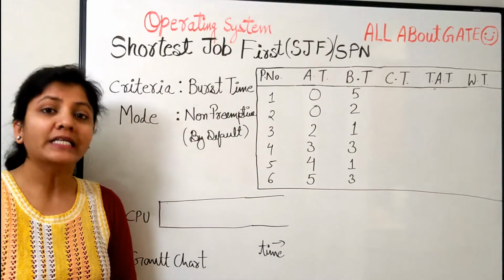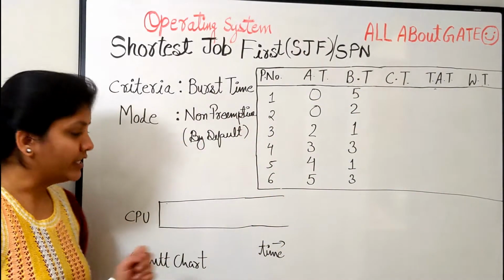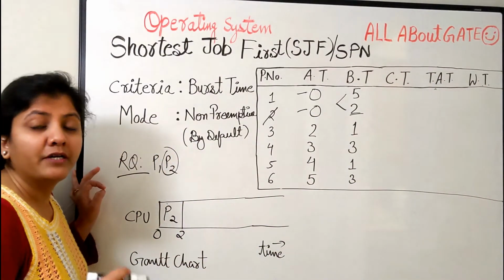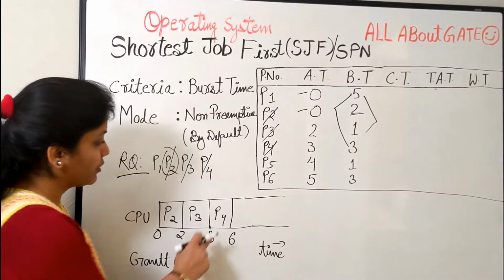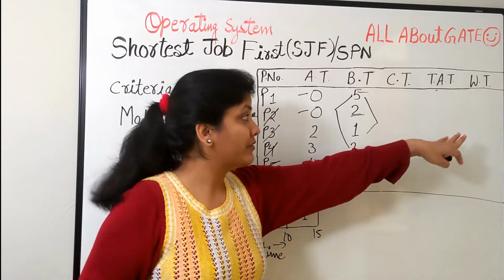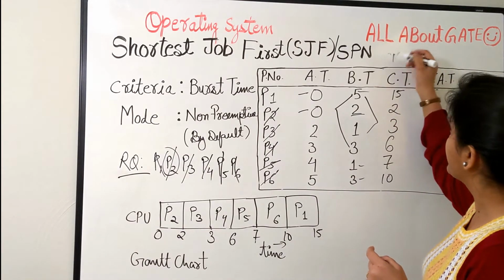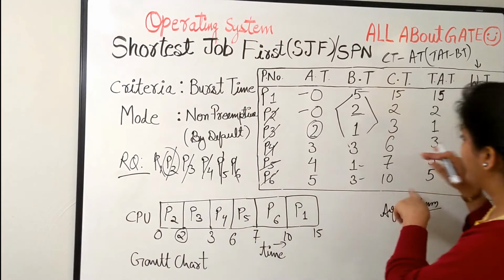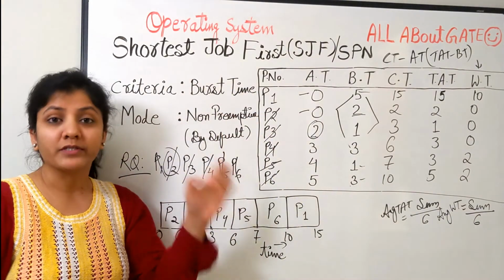SJF CPU Scheduling With Example | Shortest Job First/ Shortest Process Next | OS QuickR Session 10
Time to start the Revision !! GATE Exam is right there on the corner!!
Let's start Revising each concept of Operating System with best previous year GATE questions.
It is also time to start working on QuickR (Quick Revision Notebook).
Every detail in the video.

Let's Revise every bit of it.